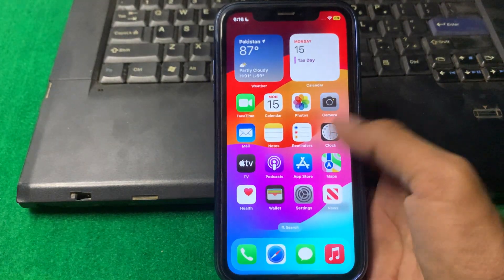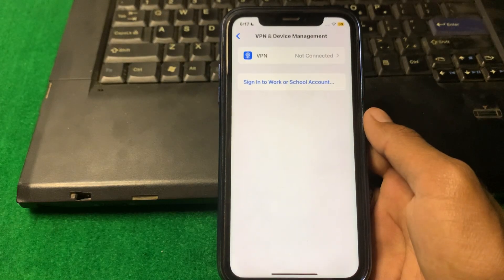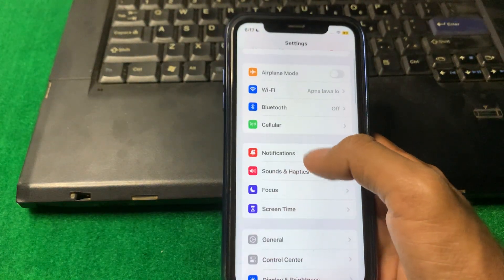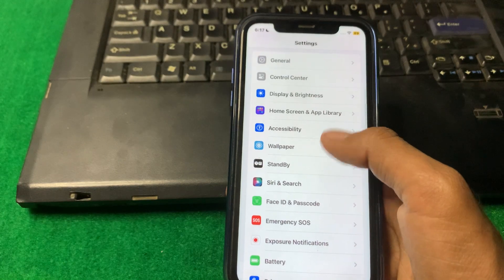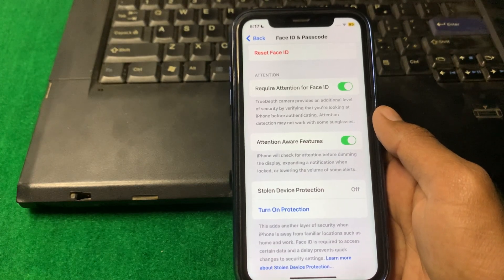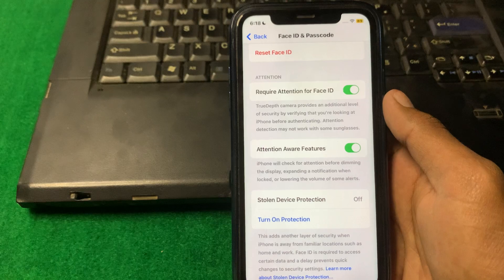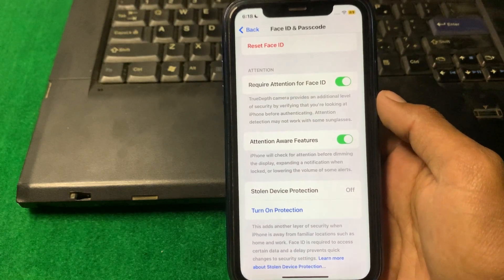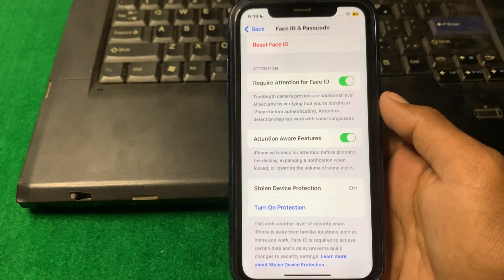How to Turn Off Security Delay in Progress in iPhone Without Waiting One Hour | 2024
Hi everyone in this video you will learn how to turn off security delay in progress without waiting 1 hours